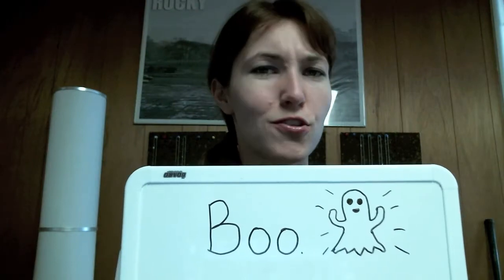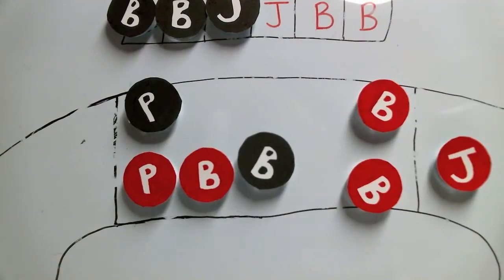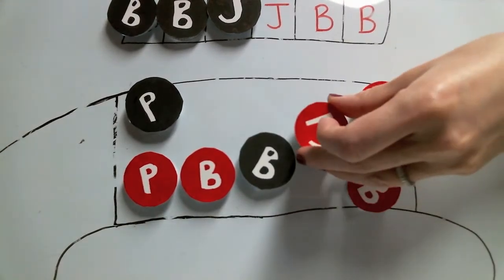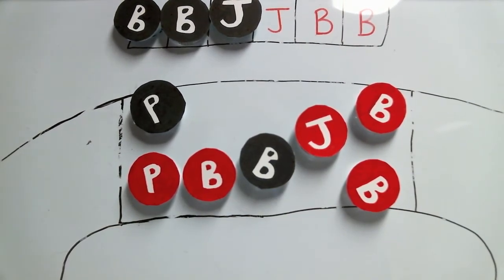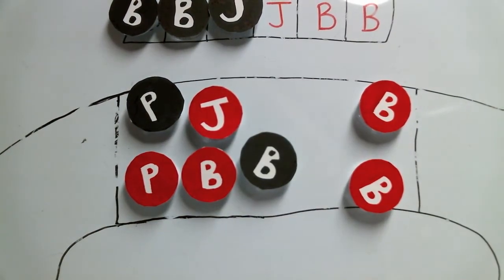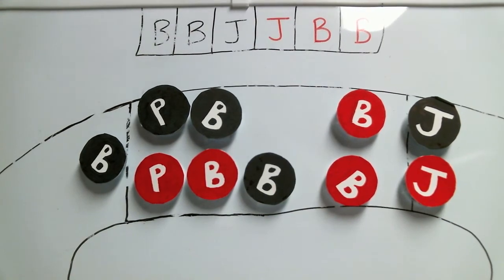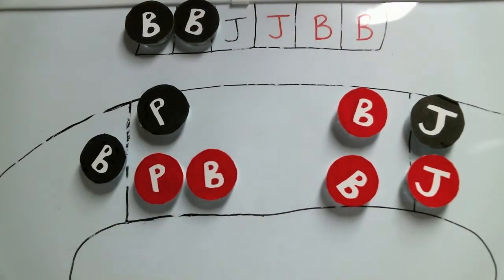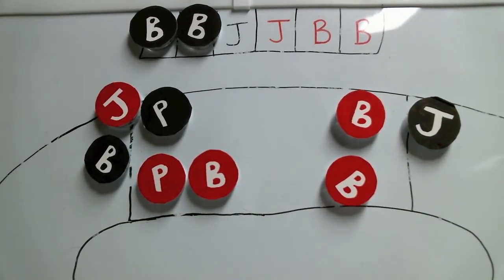Ghost Points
Description of ghost points (aka 'not on the track points'). Check out aspoonfulofderby.blogspot.com for more info!